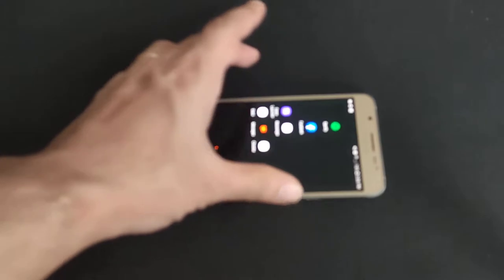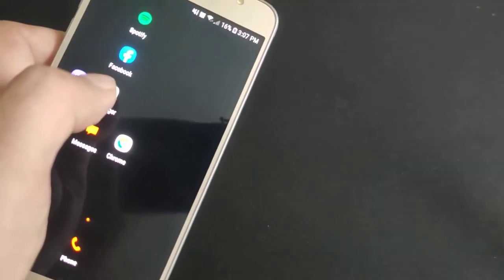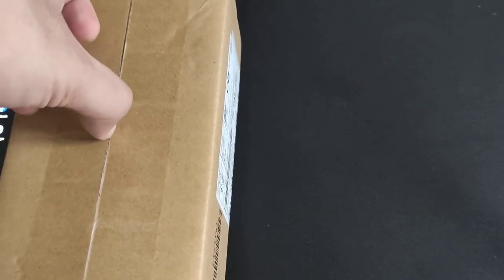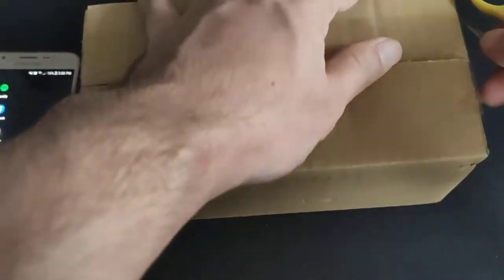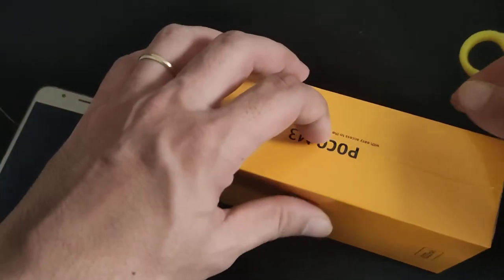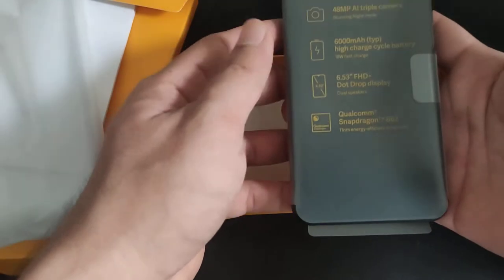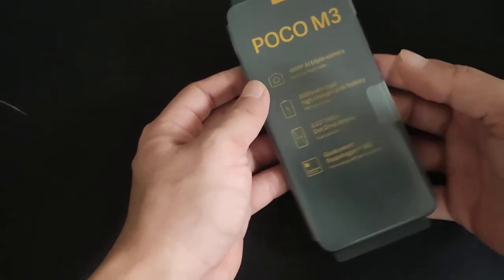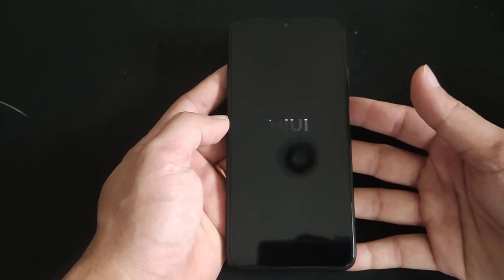POCOFON M3 Why I bought one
Personal preference in getting this phone
No Spec review
No Test
Just my opinion in getting this phone